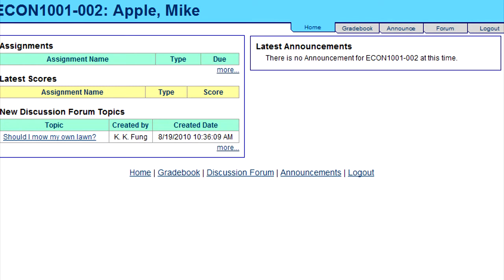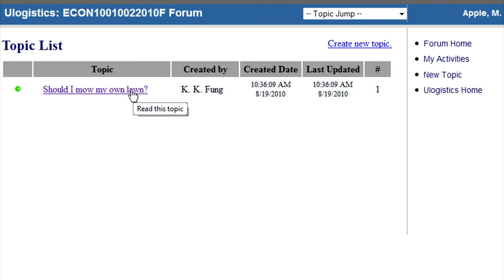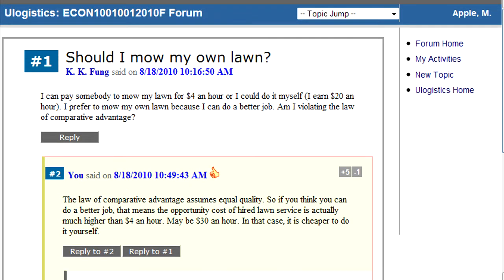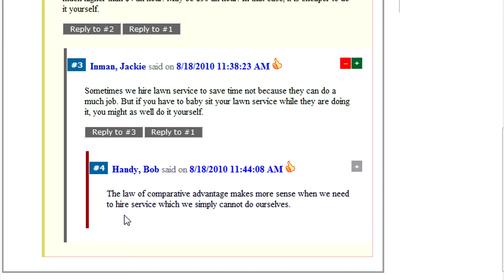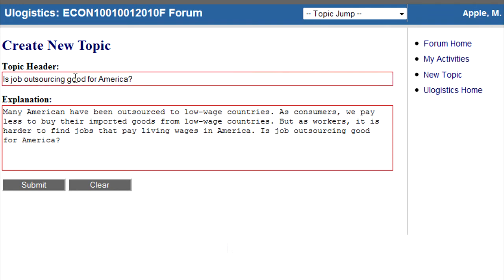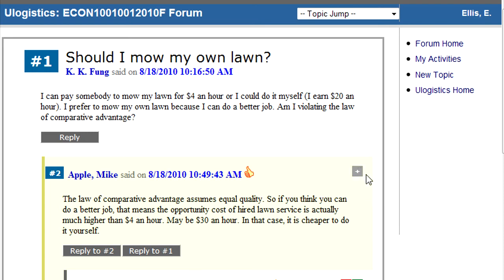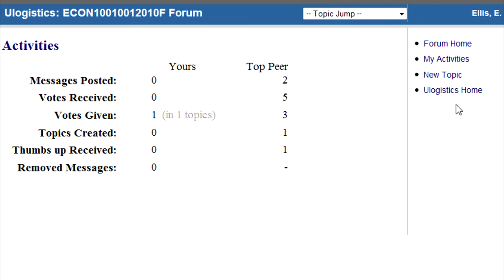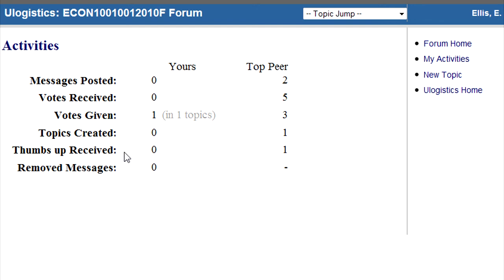Ulogistics Discussion Forum (Student side) - 2014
A threaded discussion forum with more powerful instructor tools. Student side only.

New topic listing: 0:04
Submit responses: 0:46
Create new topic: 1:45
Peer voting: 2:26
My activities: 3:24